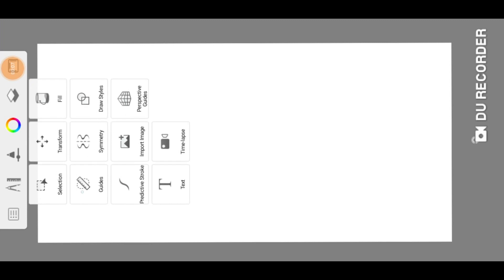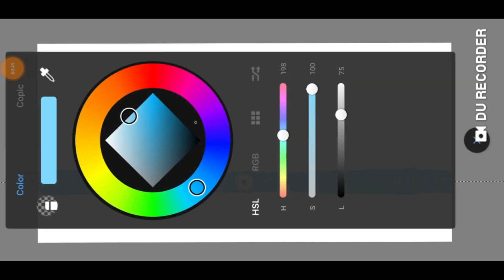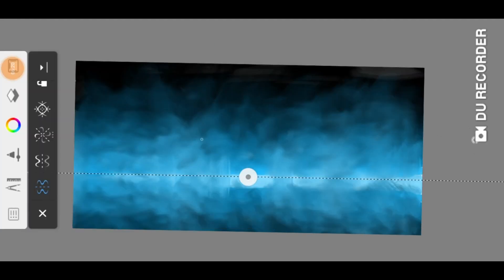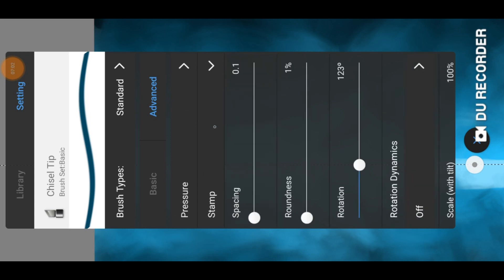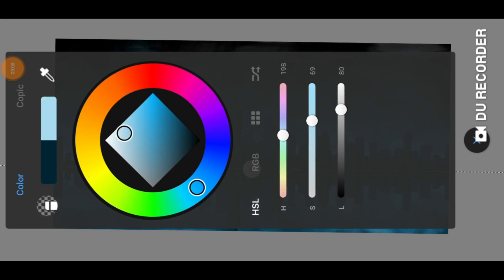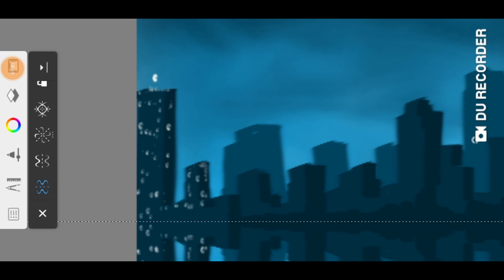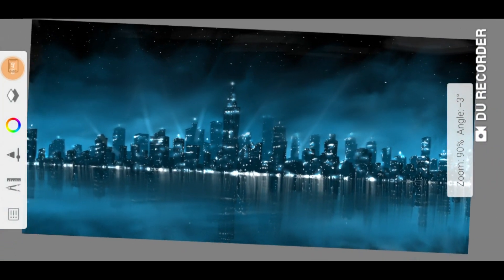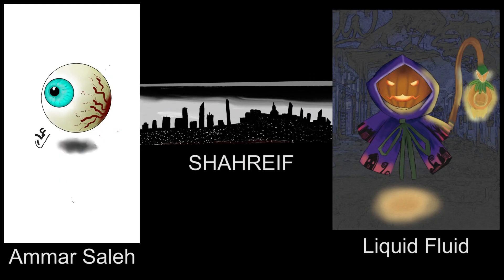How to sketch a city with Autodesk Sketchbook Mobile (Note 9)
App: Autodesk Sketchbook Mobile